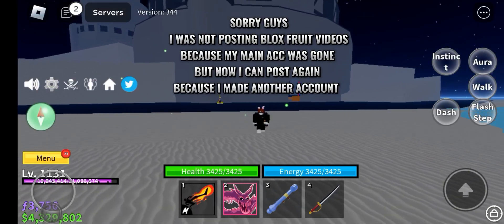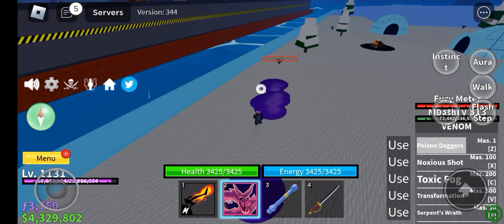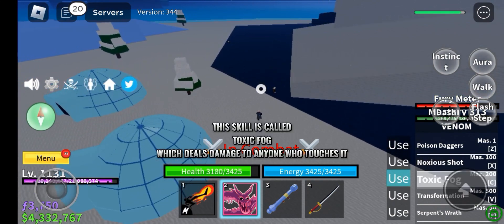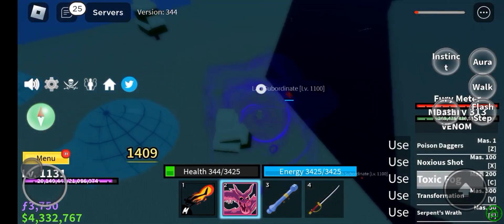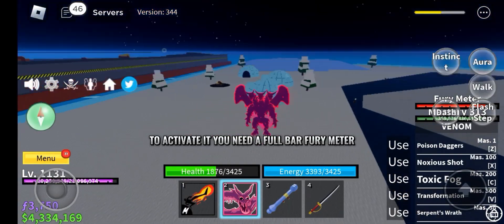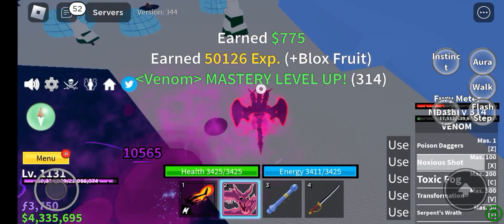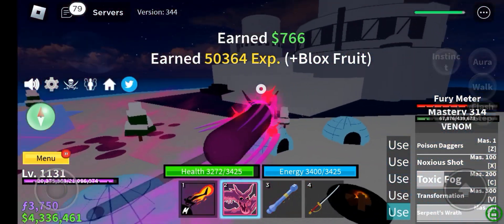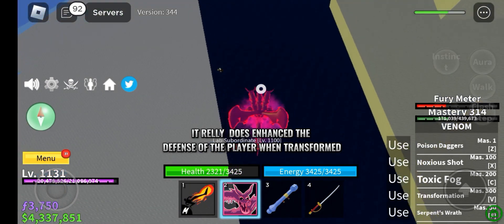I'M BACK AT BLOX FRUITS!!! (SHOWCASING VENOM)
NO DESCRIPTION FOR NOW